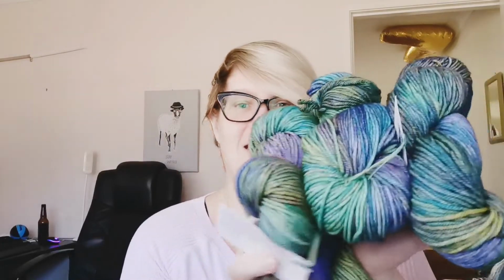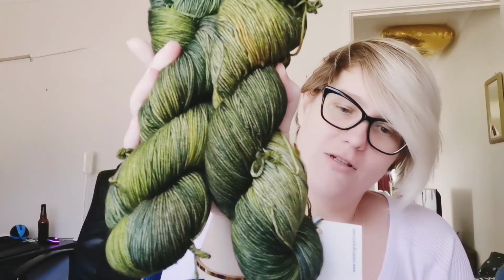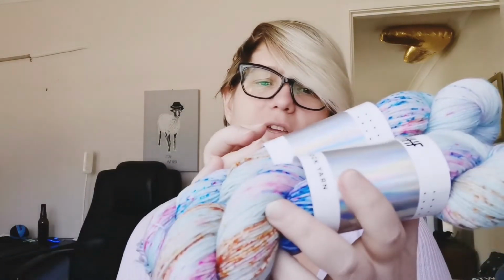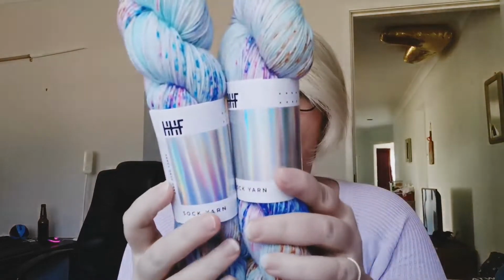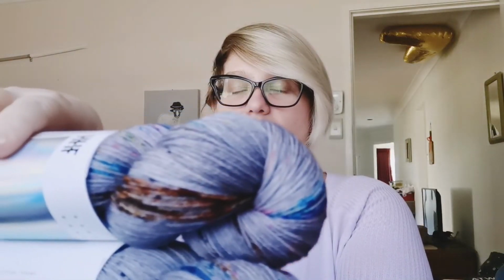Drunk me bought sober me some YARNNNNN!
This lockdown is getting to us all right? well, Gin soaked me bought sober me some yarn presents - about 300 dollars worth. Which now my husband has finally left the building I can show you all!

Hopefully, normal service will resume shortly but filming is so hard when no one EVER LEAVES! Its like the hotel California round here.

Let me know what you think of them all and which ones your fave in the comments!

AliM
xo